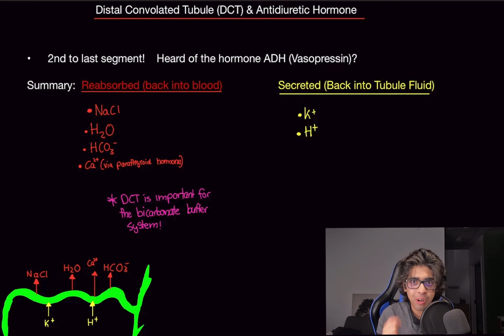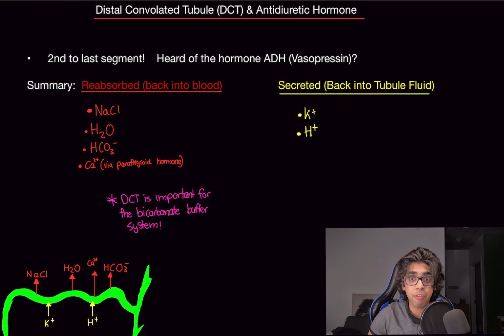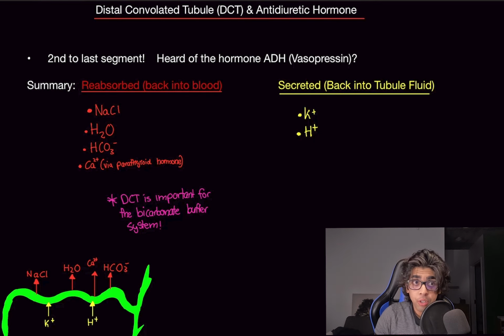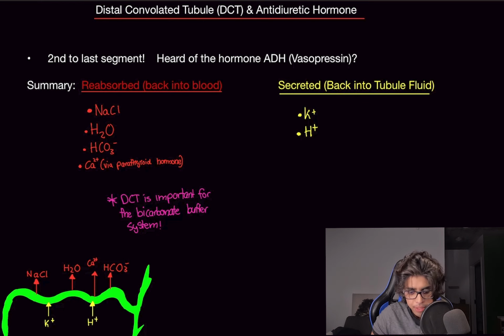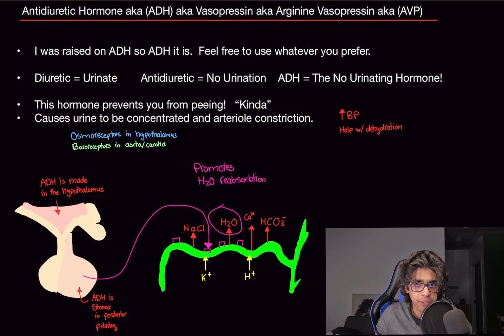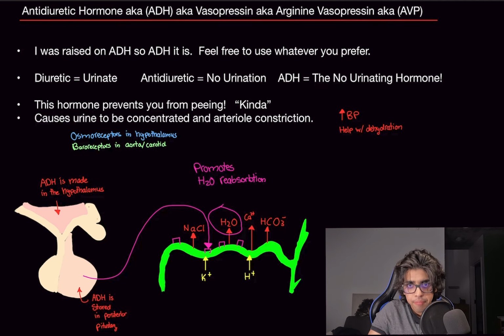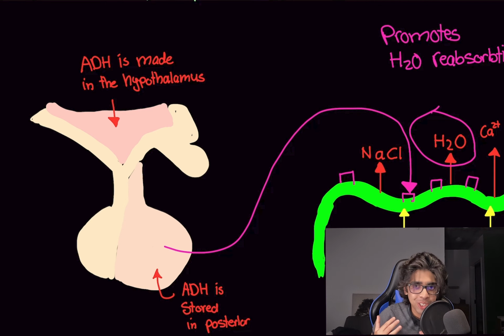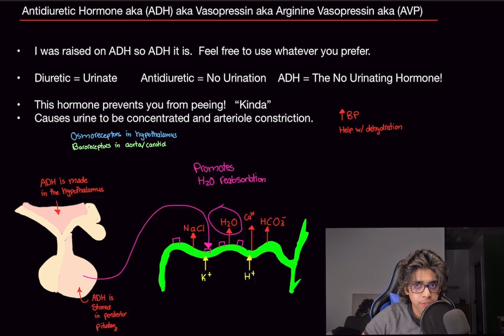Physiology: The Vital Role of the Distal Convoluted Tubule and Antidiuretic Hormone (DCT & ADH)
Hello my DCTs,

In this video, I am going over the Distal Convoluted Tubule (ADH) and the Antidiuretic Hormone (ADH)